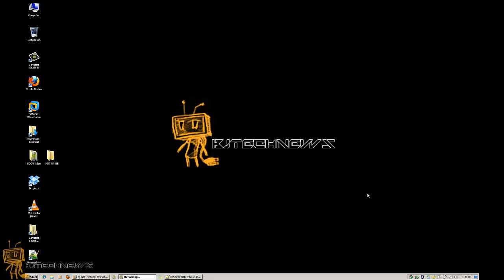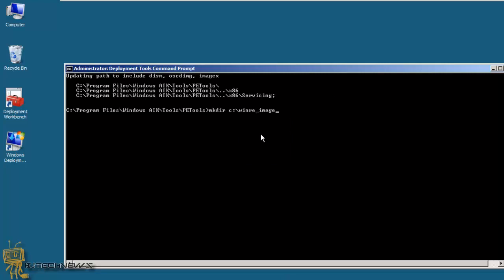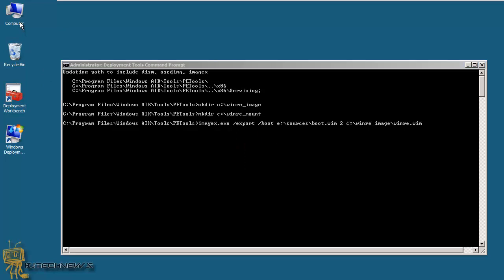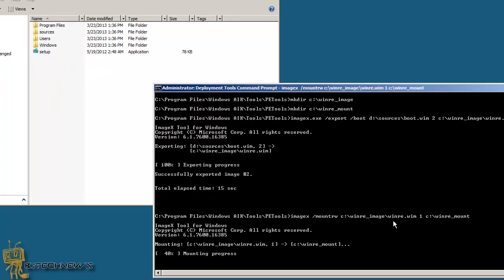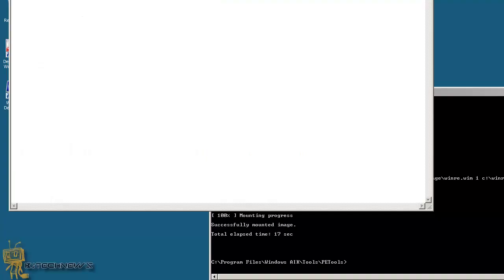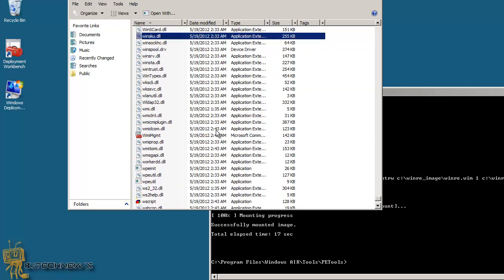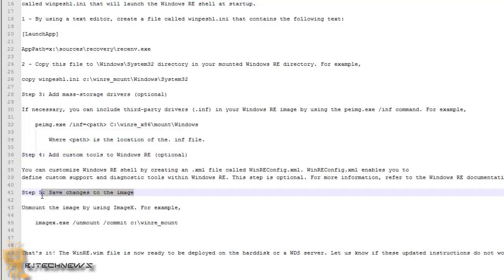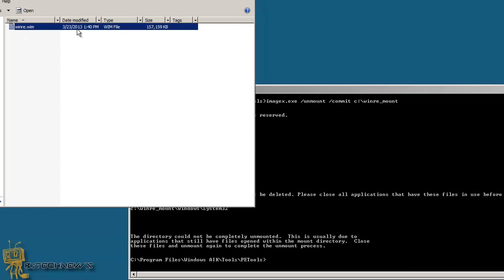Video Request! - Creating Windows RE Using Windows AIK